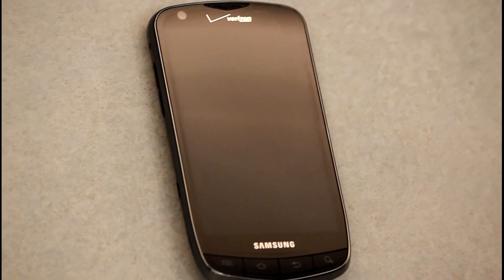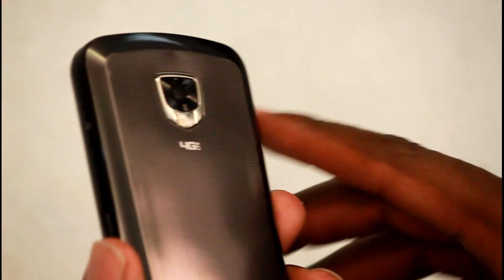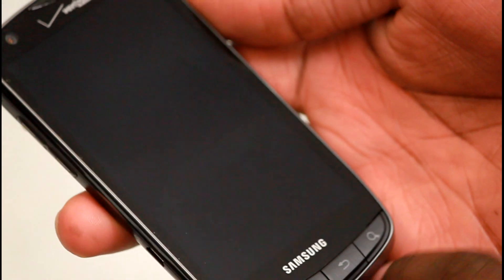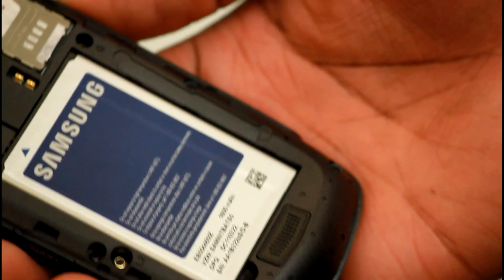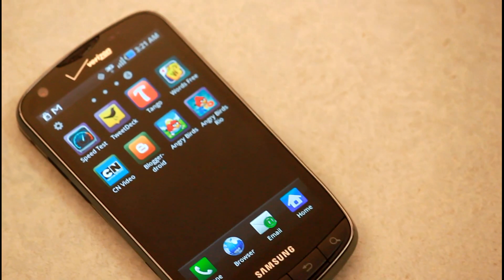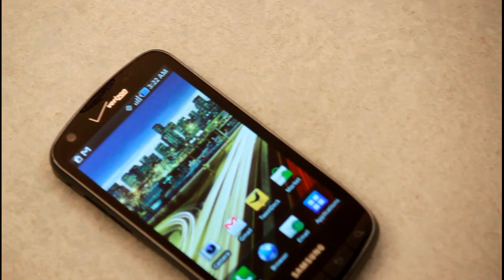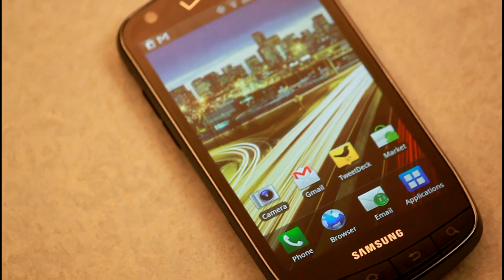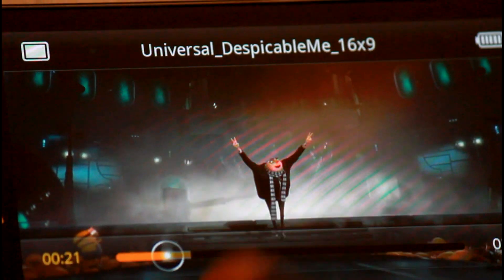TechGuySmartBuy Samsung Droid Charge Review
TechGuys review of the Samsung Droid Charge for Verizon Wireless.